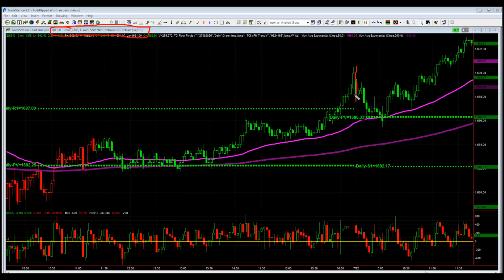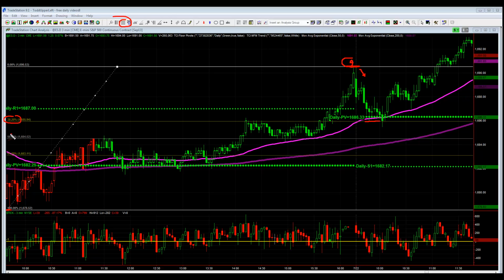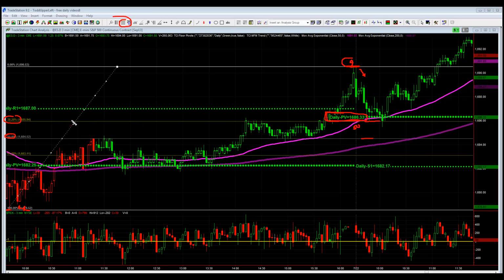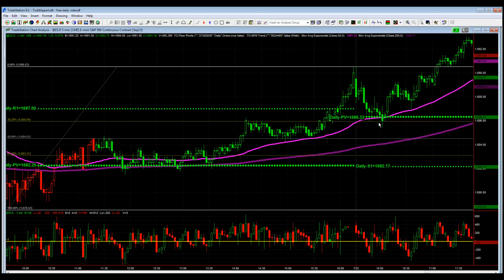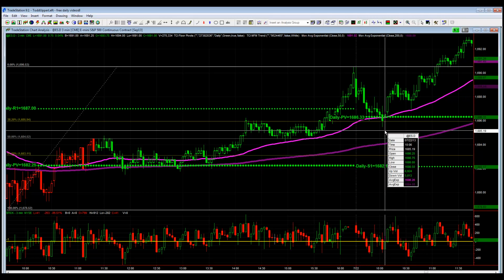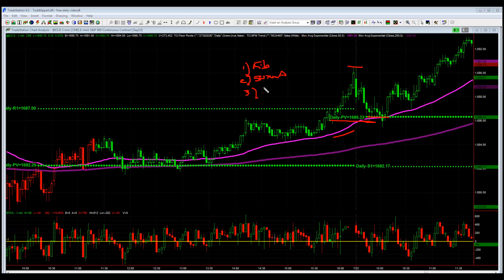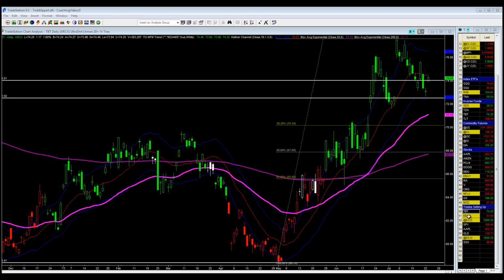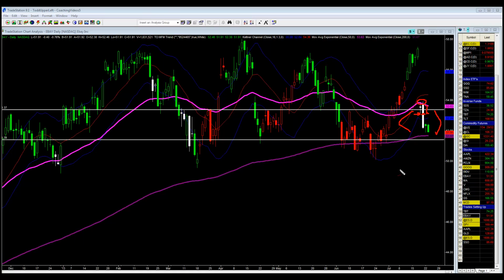Watch This E-Mini S&P 500 Futures Trade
On today's video I want to show you a high probability trade that sets up quite often. You can actually use this type of play on any market and any time frame, but as you'll see it's shown to you on the E-Mini S&P 500 futures market on a three minute chart. Be sure to watch the video for all the details. Have a profitable day and I hope this strategy helps you in your own trading.